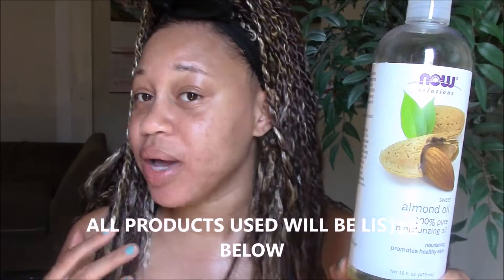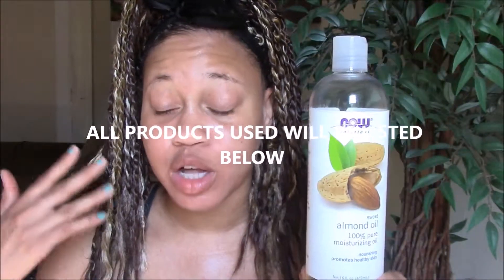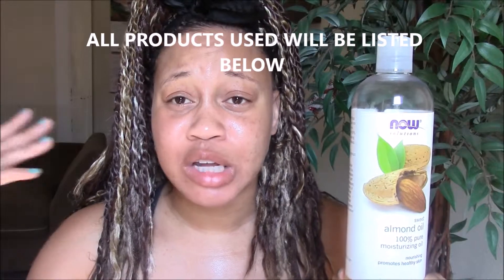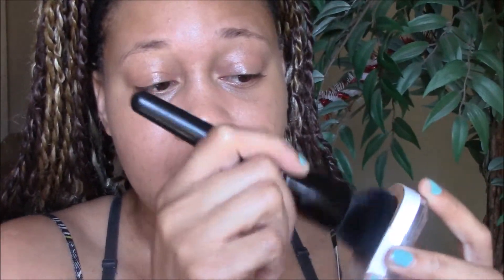MAKEUP TUTORIAL| MY SUMMER MAKEUP ROUTINE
This is my make up routine for the summer!

Products Used:
Loreal concealer in W6 7 8
almond oil
unrefined shea butter
Loreal true match mineral powder in w 6 7
Loreal voluminous mascara in carbon black
Nyx cosmetic blush in peach
Revlon lip balm in audacious
Nyc cosmetics brow pencil in brown
Milani Cosmetics Brow highlighter

Join My Acne Community on Google Plus

Acne Journey

My March Favs

Product Reviews

Natural Hair Tutorials